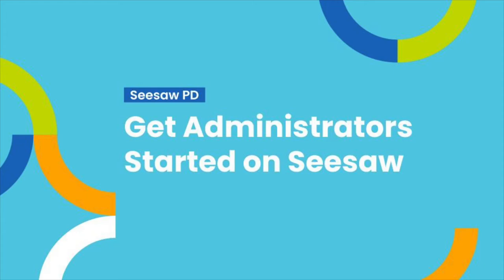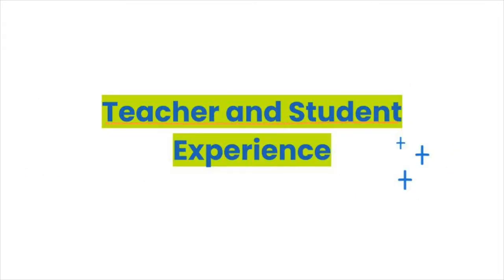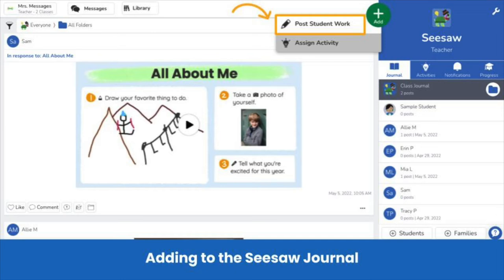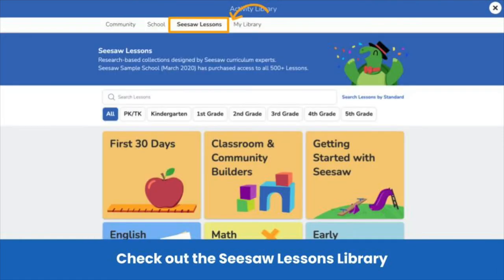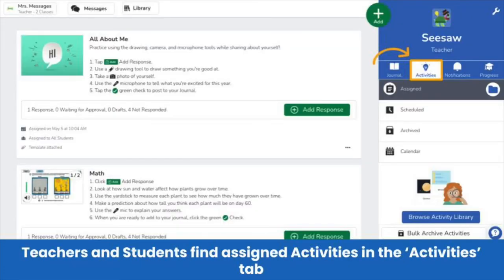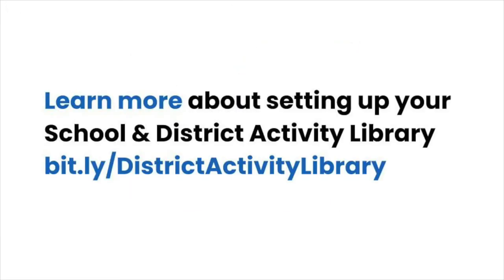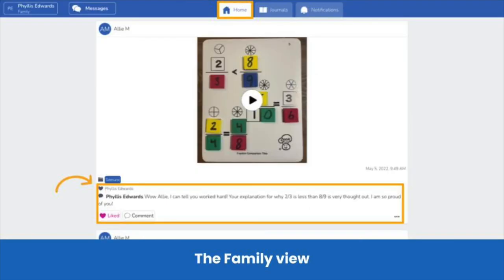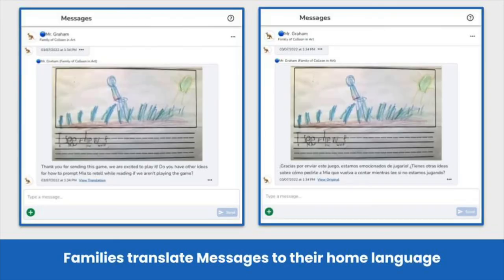Get Administrators Started: The Seesaw Experience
Welcome to Get Administrators Started on Seesaw. This training is designed to get you up and running on Seesaw, so you can actively engage with the learning happening in your school. This first video will show the Seesaw experience for teachers, student and families.